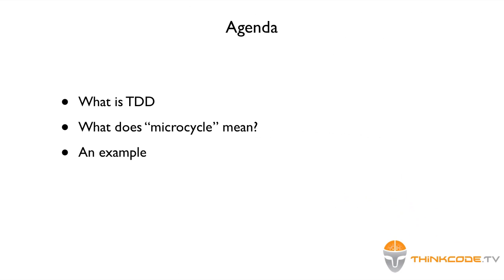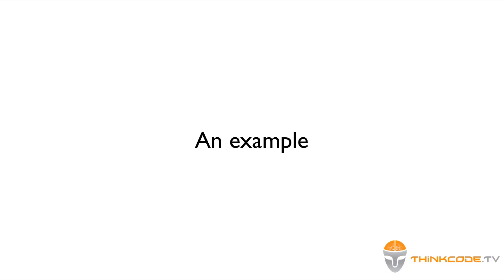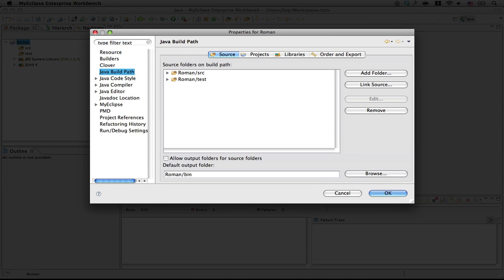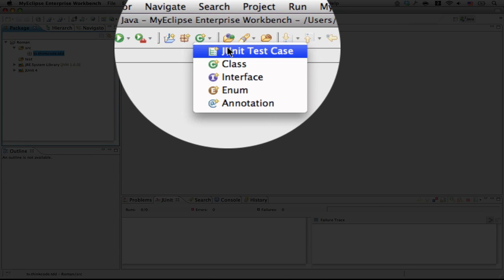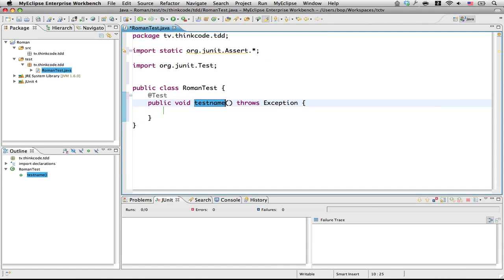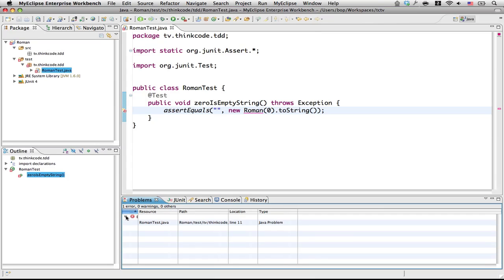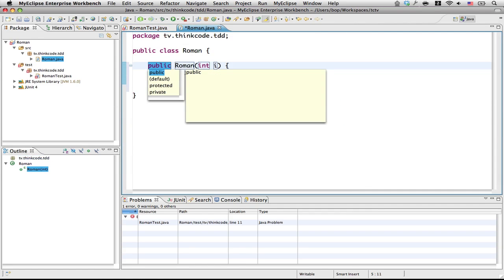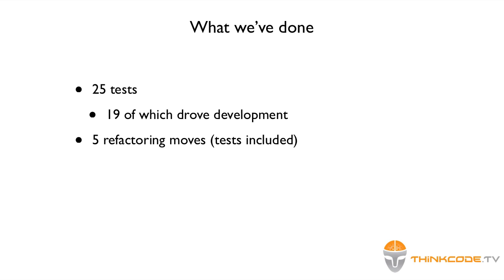Guide to Test-Driven Development Course Preview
Test-Driven Development (TDD) has emerged in recent years as one of the most interesting new developments in the Extreme Programming (XP) community. It's an effective way to code, though it definitely requires some practice to fully master. In this course we take you step-by-step through realm of TDD and show you how to fully exploit its features while at the same time avoiding possible pitfalls.